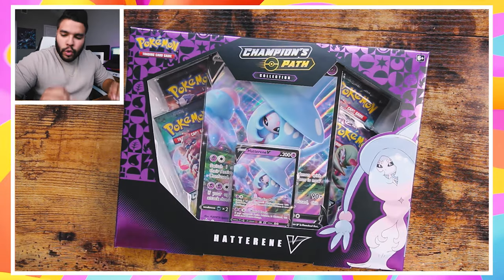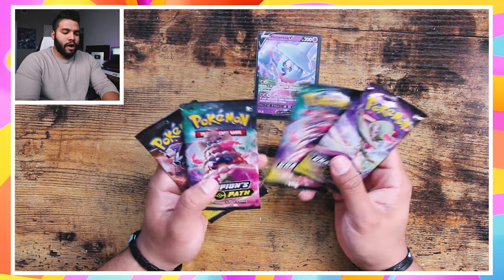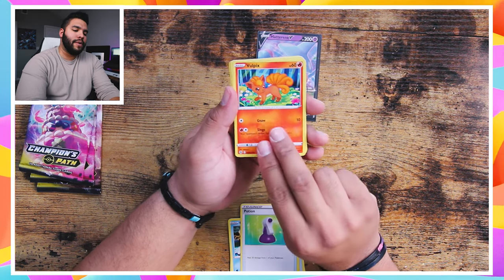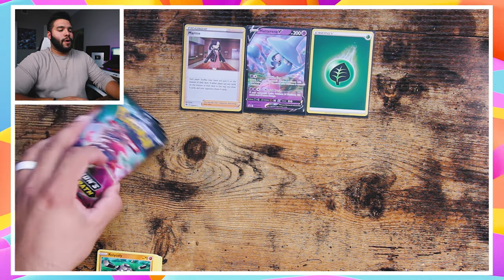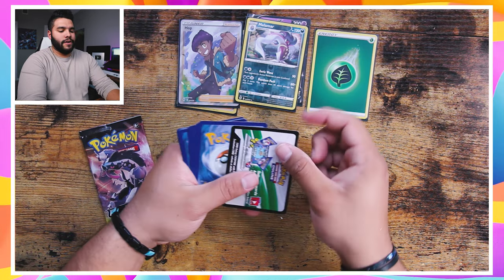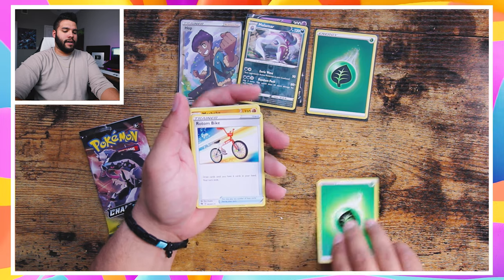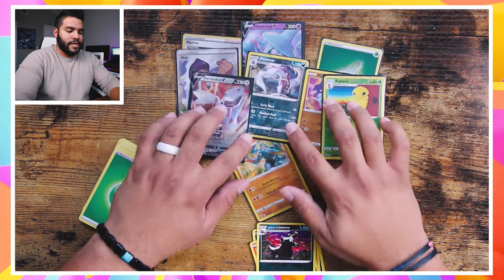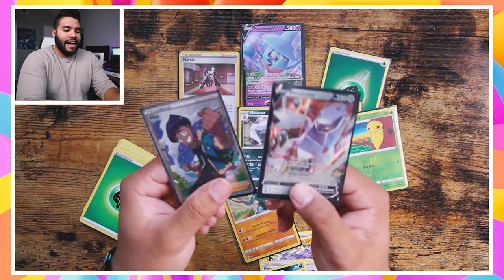Hatterene V Unboxing INSANE V PULLS!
Hatterene V Unboxing INSANE V PULLS! in this video I unbox from the Hatterene V Champions Path collection! I pulled some amazing cards from this box! Let me know which one was your favorite!